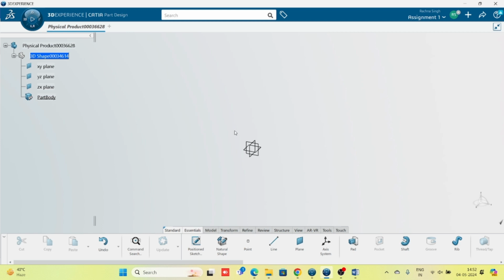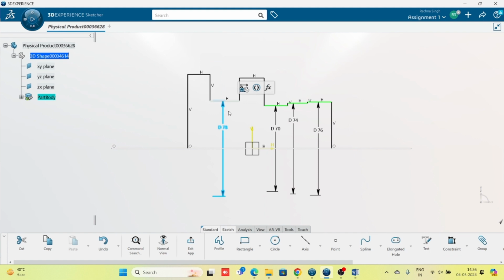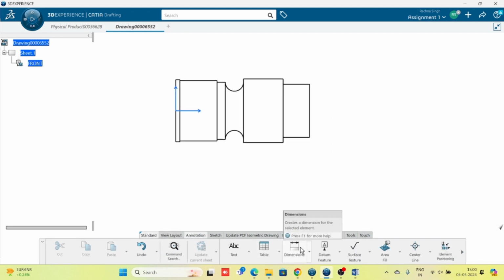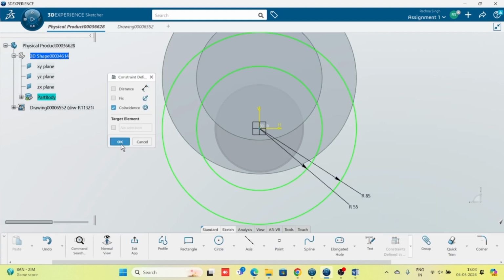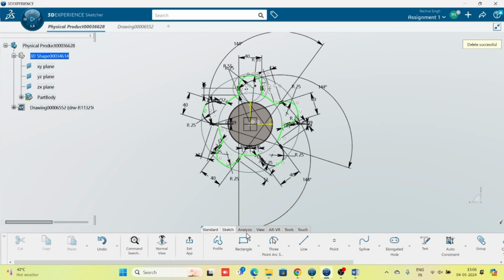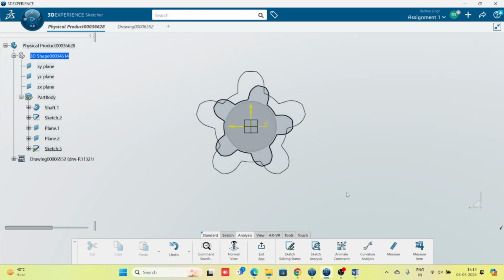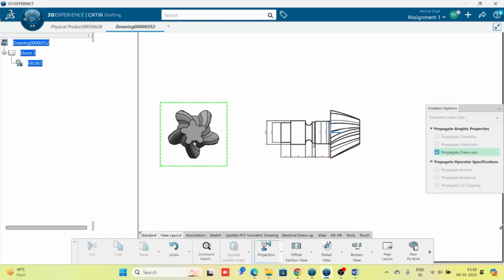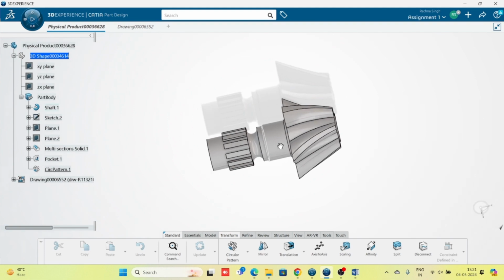Tutorial 14, Exercise 4 Gear (MSS)# CATIA V5 3D Experience Part Design Cloud Interface Tutorial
For a tutorial covering Class 14, Exercise 4 - Multi Section Solid, Shaft, Pocket, and Circular Pattern commands in the Part Design cloud interface of CATIA V5 3D Experience, you can search for content by Rachna Singh, a CATIA V5 industry expert, on YouTube. The video might include:
• Detailed instructions on using the Part Design cloud interface.
• Step-by-step guidance on creating a multi-section solid gear.
• Demonstrations of using commands like Shaft, Pocket, and Circular Pattern.
• Tips and tricks for efficiently designing gears and related components.
• Practical examples to help beginners understand the concepts and techniques.
• Advanced techniques for experienced users to enhance their skills.